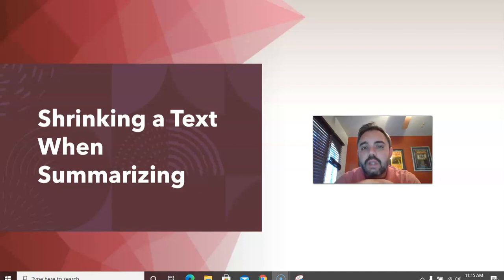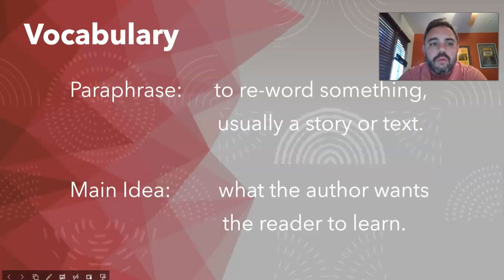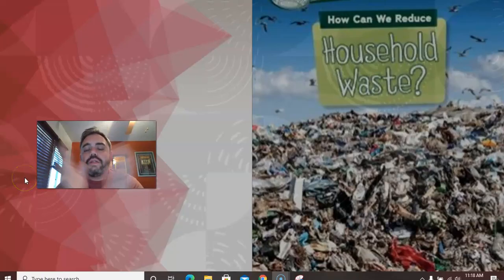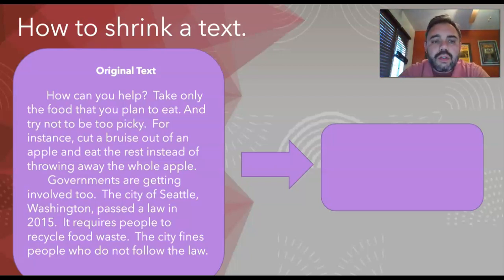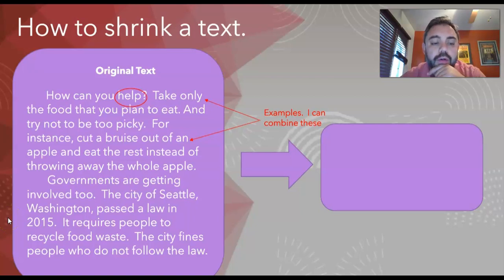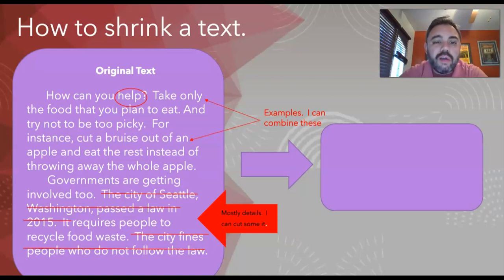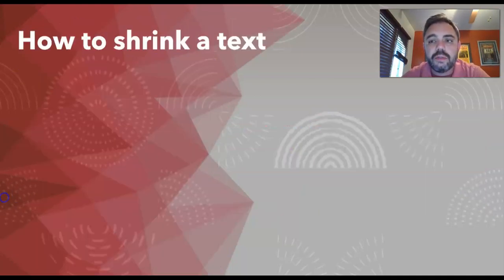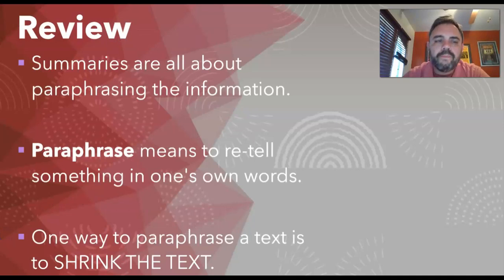Shrinking a Text